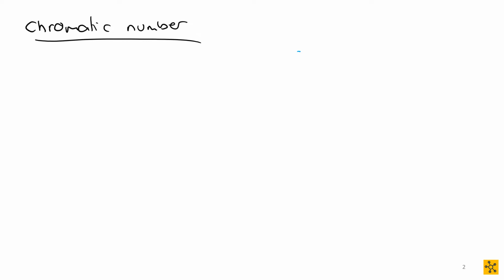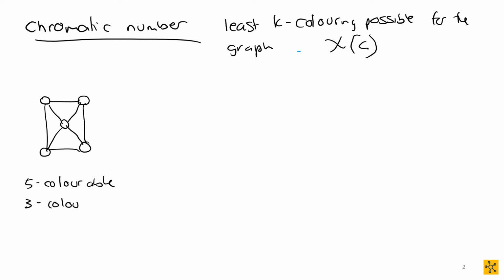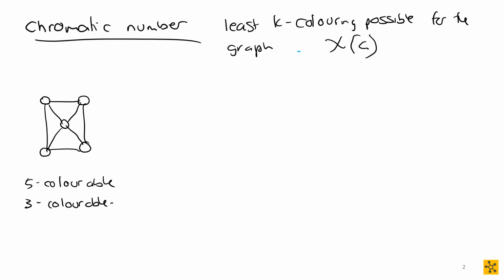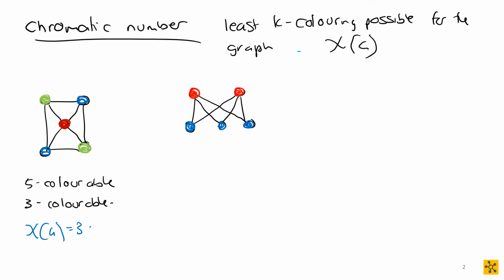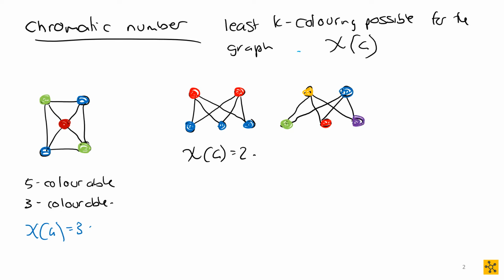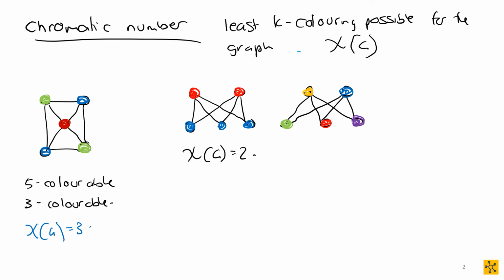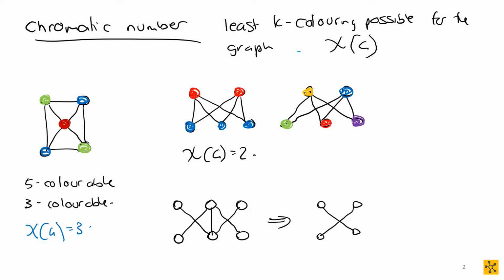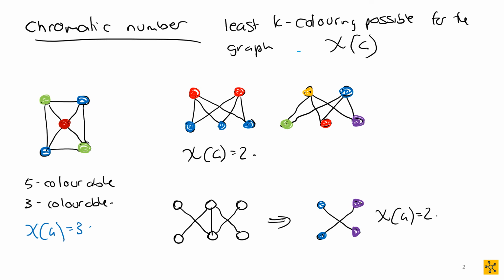MAPV101 Graph Colouring Chromatic Number